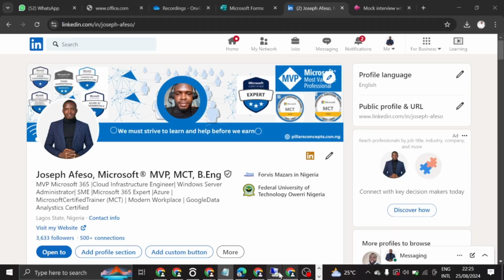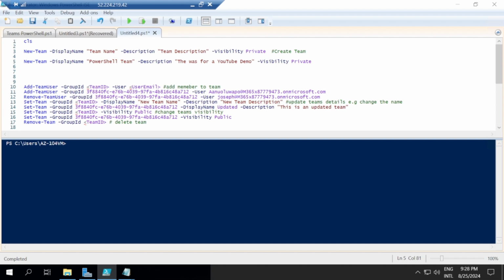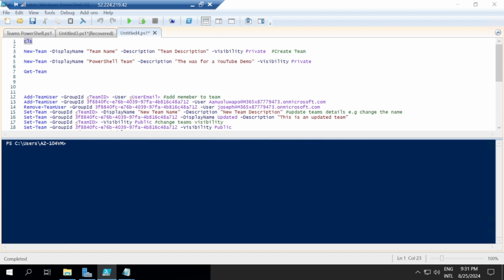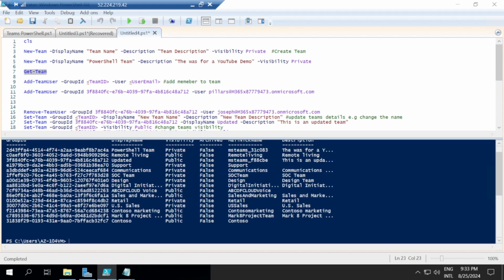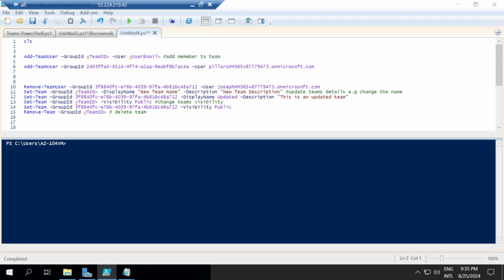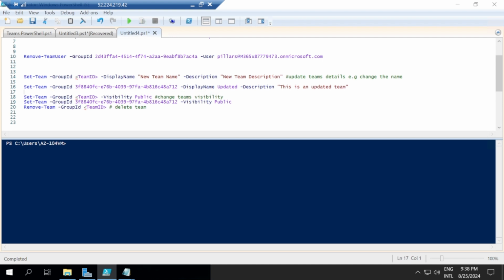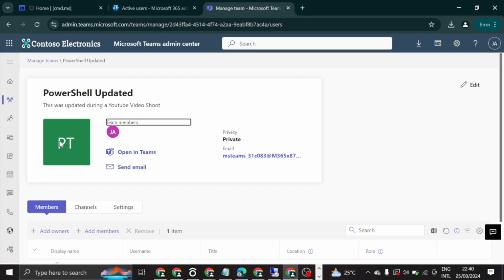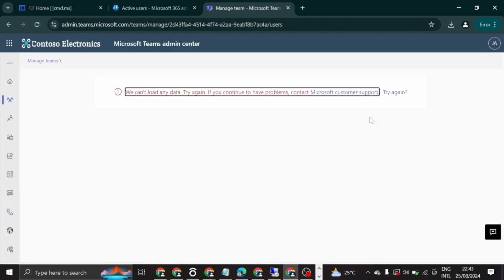3.0 PowerShell: New, Add Remove and Set Teams Command